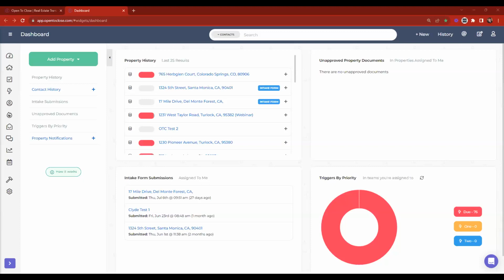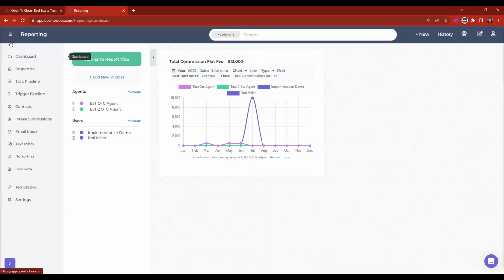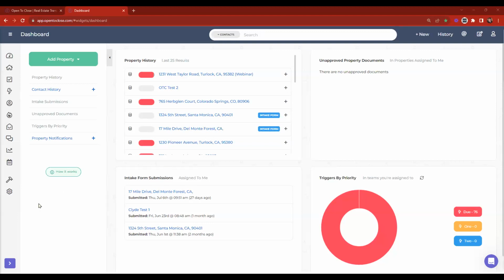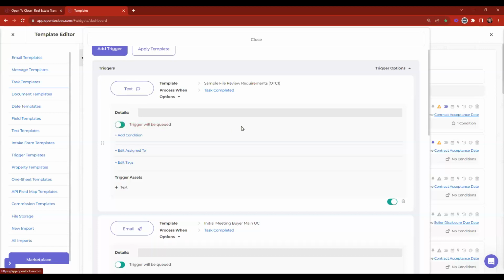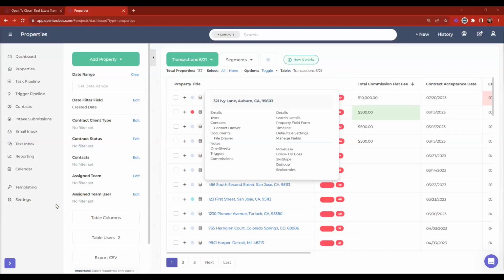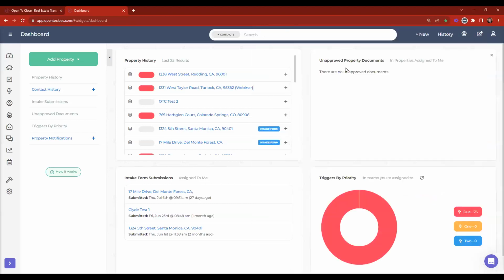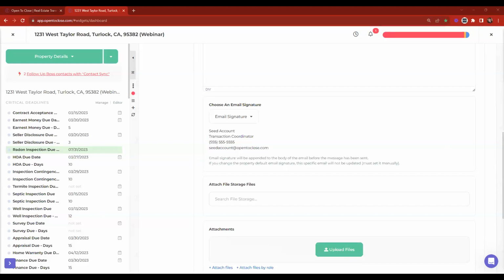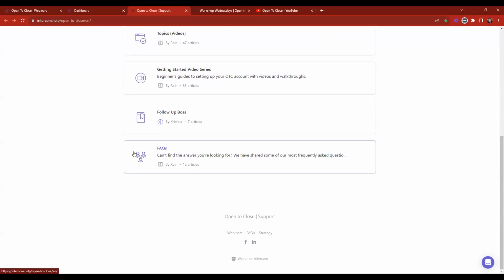Workshop Wednesday - August 2, 2023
00:00 - Intro
00:26 - Adding Connections
03:12 - Filtering Transactions
06:18 - Importance Of Documents
09:11 - Empty Email Box Issue
10:16 - Timeline On Properties
14:18 -  Sorting Tables And Segments
17:06 - Field Editor
22:20 - Task And Triggers
30:45 - Documents On the Document Tab
32:02 - Stacked Coins Icon On Properties
32:52 - Updating Smart Blocks
35:43 - Timeline Verification Button
37:13 - Importance Of Automation On Scale Plan
39:39 - System Update Status
41:35 - Date Templates
46:22 - Contact Roles
49:25 - Snapshots
50:37 - Custom Buttons
51:14 - Change Logs
51:31 - Show How the Date Changes
53:07 - Access to Recording Session
55:00 - Webinars
56:34 - Support Options